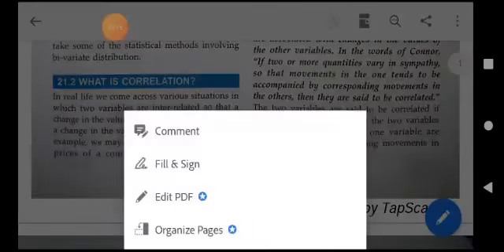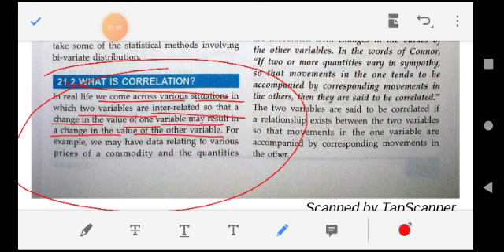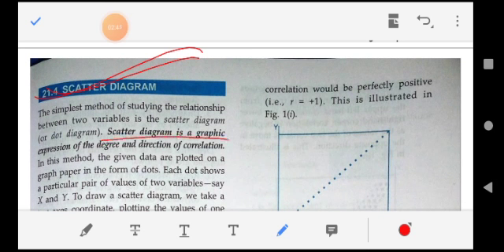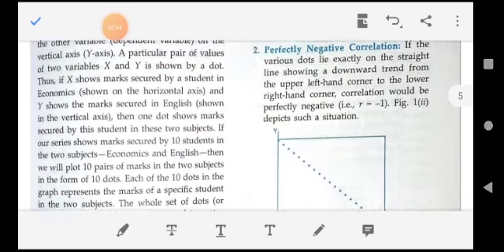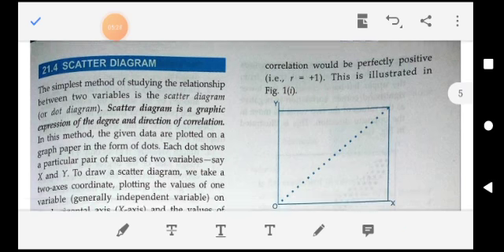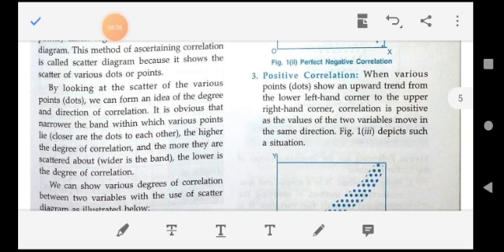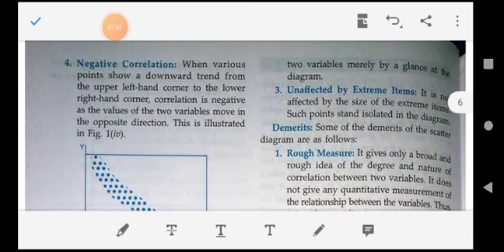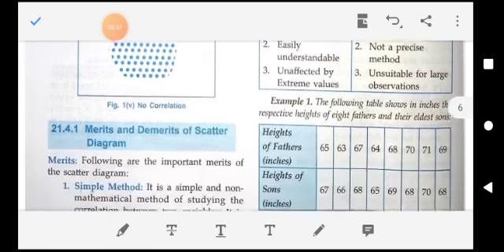Class XI economics, corelation part 1